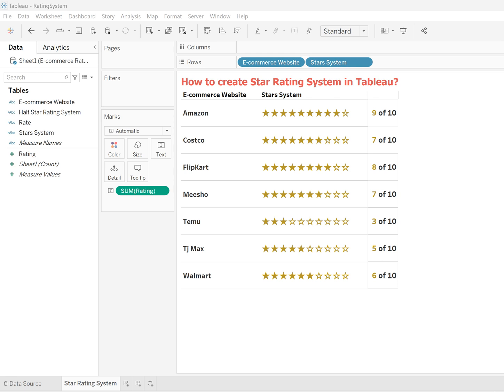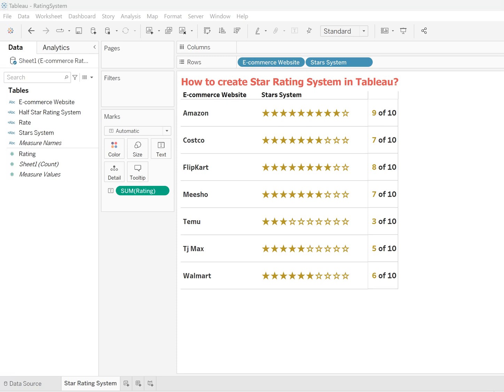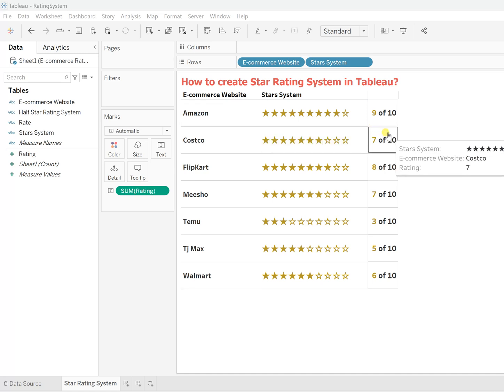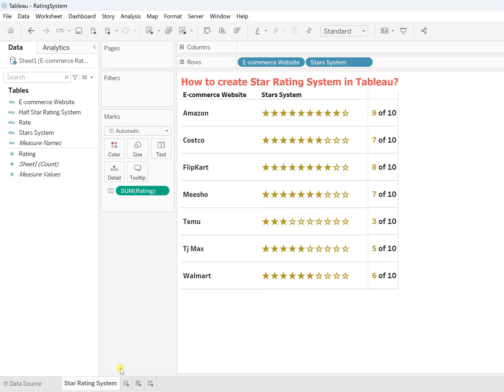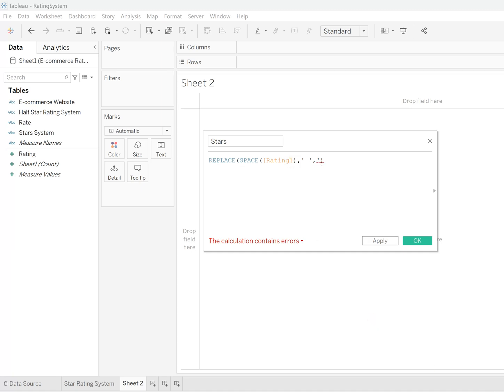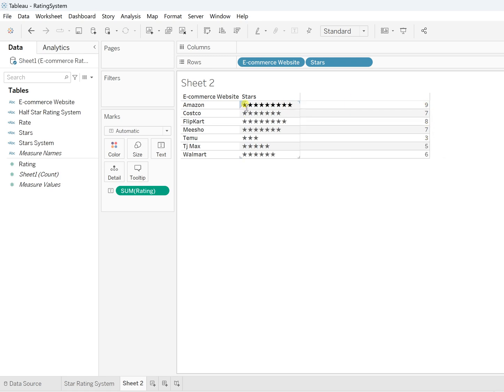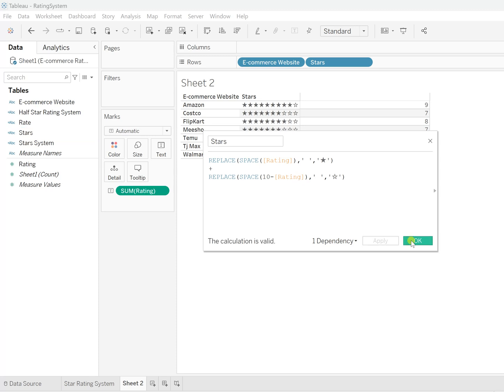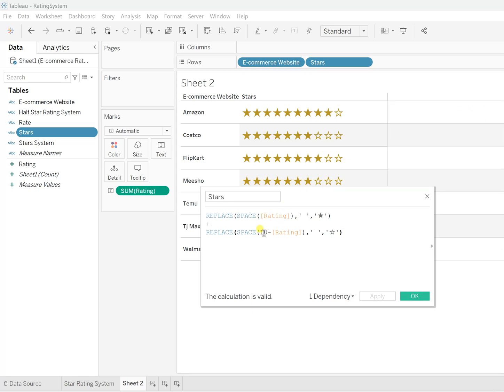How to build the STAR Rating System in Tableau ? | Advanced Tableau & Charts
In this video, you will learn to create the star rating system.